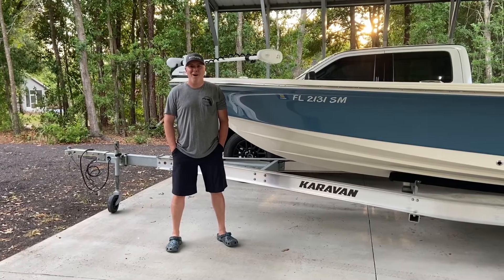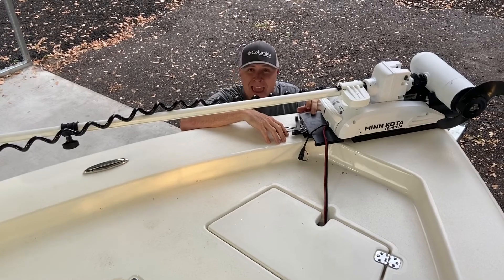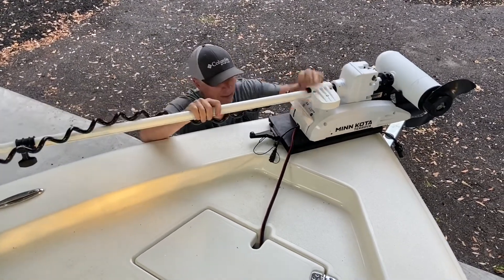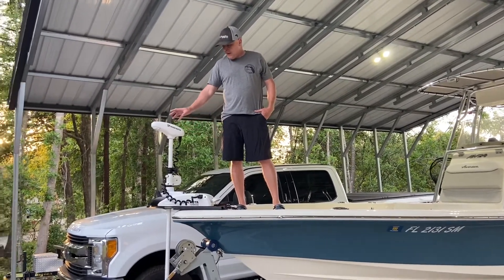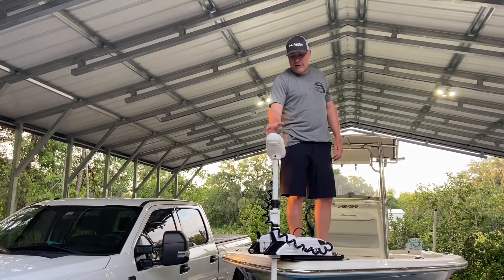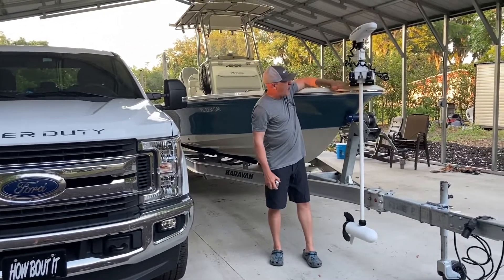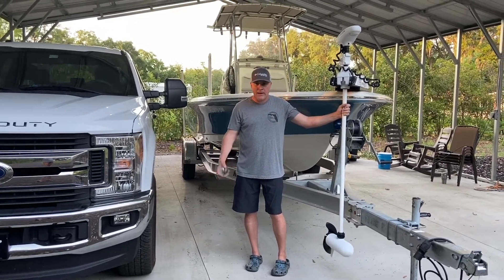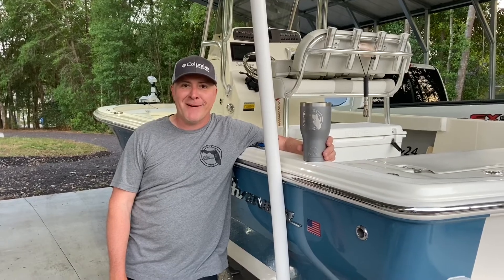Minn Kota i-pilot review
If you are looking at getting Minn Kota I-pilot here is a quick review on my 36 volt 60” shaft Terrova
Along with my quick release bracket
If you are sure what shaft length or what volt check out this video
Avenger Bay Boat Minn Kota i-pilot motor guide fishing trolling motor quick
 release mount bracket